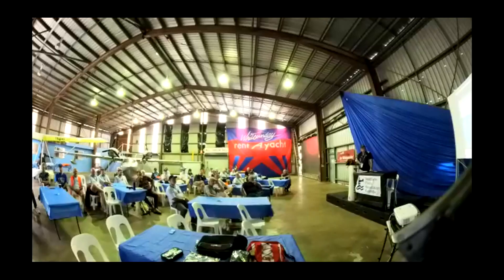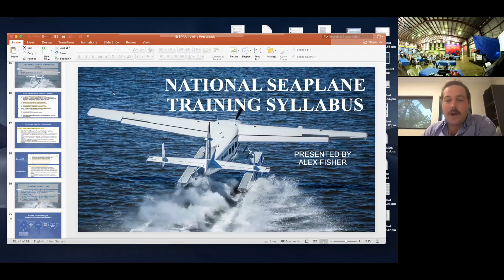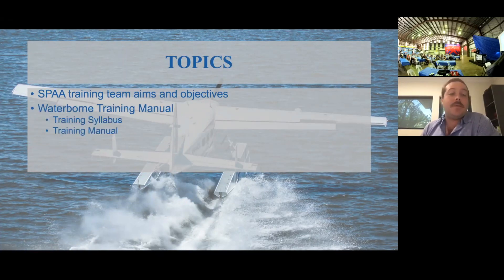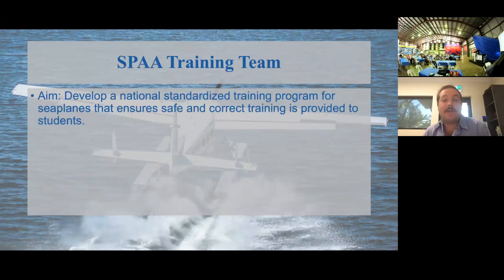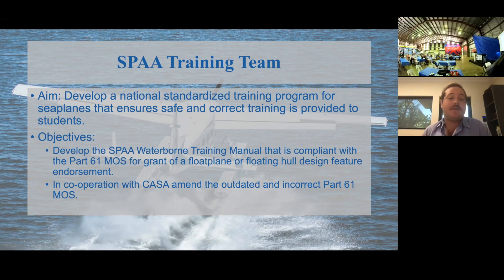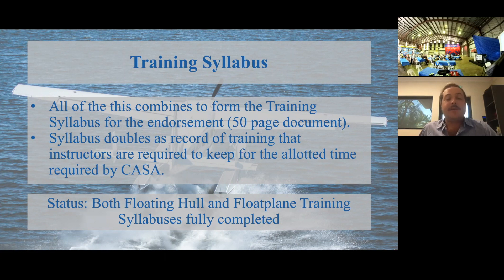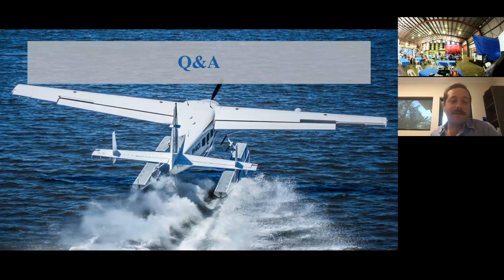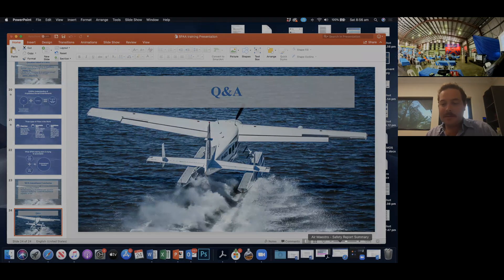SPAA Conference 2021 - Alex Fisher (Training Manual)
This is the full presentation of Alex Fisher regarding updates to the SPAA endorsed training manual as seen by members at the 2021 SPAA conference in the Whitsundays.